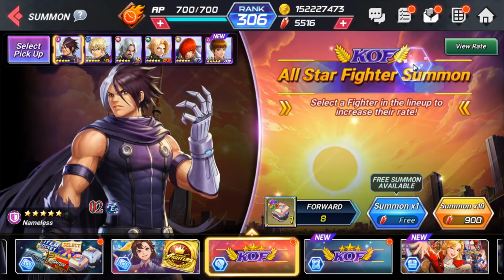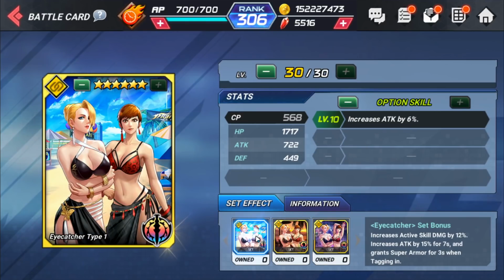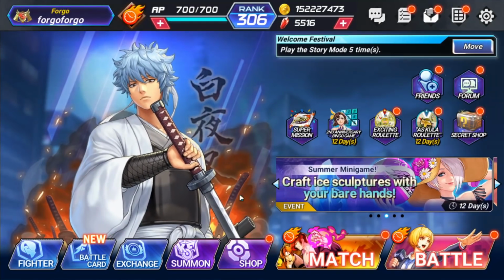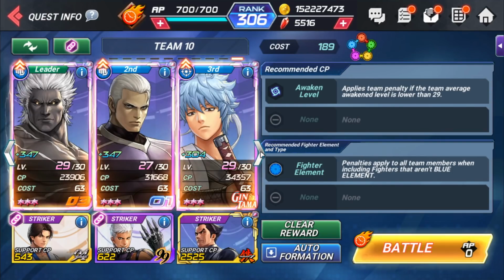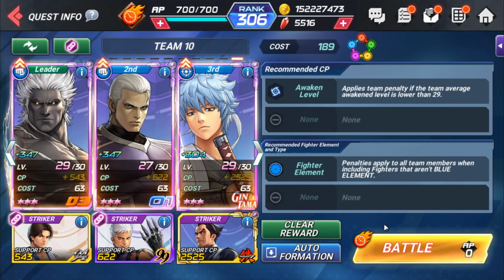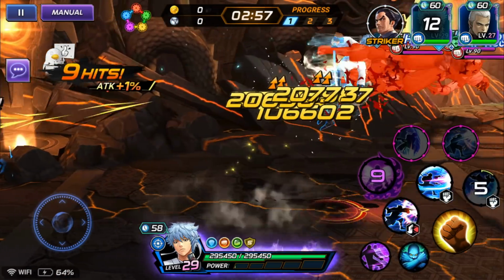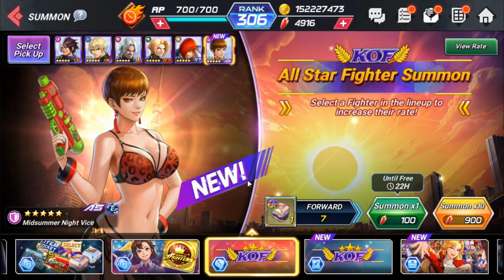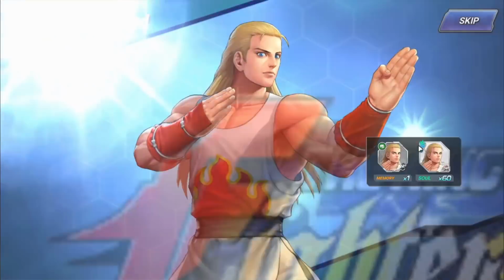How much does an imprint stone change damage? King of Fighters All Star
Today, we are testing the difference between having an imprint stone equipped or not!